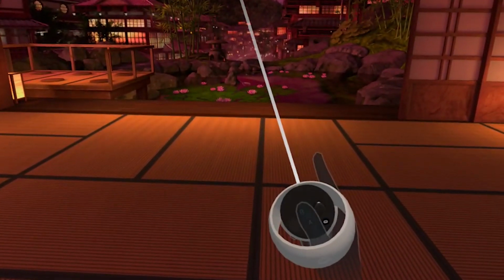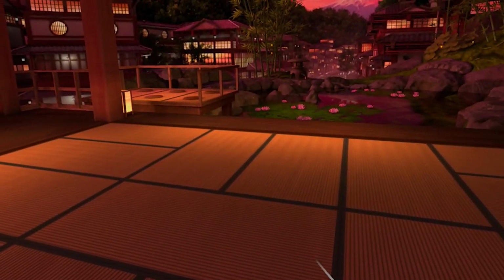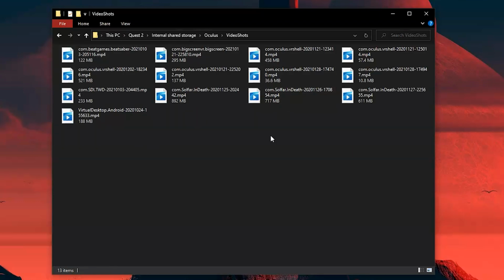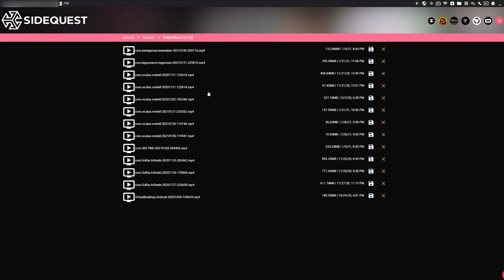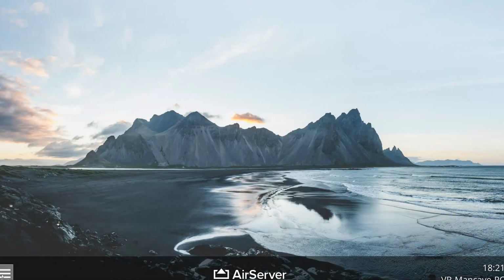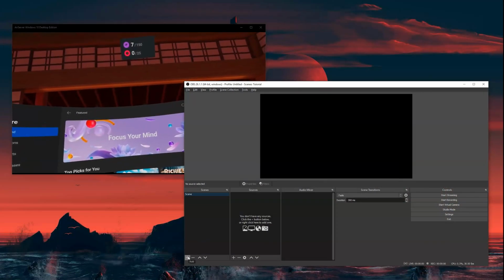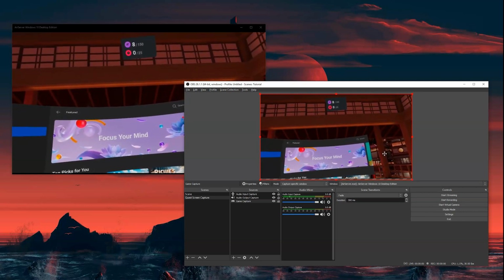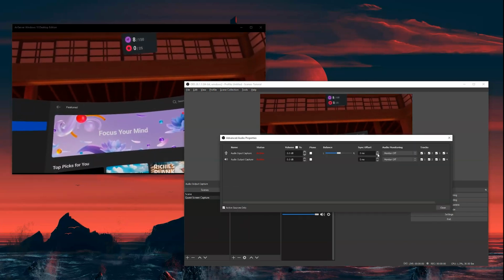How To Record Gameplay on Quest 2 - For Youtube or Twitch VR Streaming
What is the best way to record gameplay on the Oculus Quest 2 for sharing with friends, posting on Youtube or streaming to Twitch? If you've wondered what the answer is, this is the right video for you!

*both options above are completely free of charge and simply help boost my self esteem.

Please consider using the links below if you wish to purchase a Quest 2 or accessories, it would help me out a ton!

Amazon US
Amazon UK
Amazon DE

Amazon US
Amazon UK
Amazon DE

Amazon US
Amazon UK
Amazon DE

The above are affiliate links, which means that I will get a very small commission if you purchase something using these links, but you will not pay 1 cent more than you normally would and you'll be greatly supporting the channel by using these links.

This is just the beginning and I will be uploading a lot more awesome content moving forward, so if there's anything in particular you'd like to see, please let me know in the comments below.